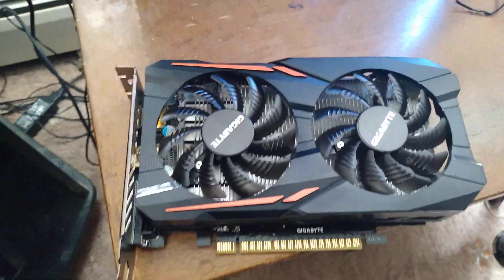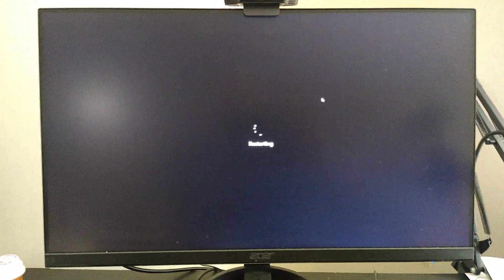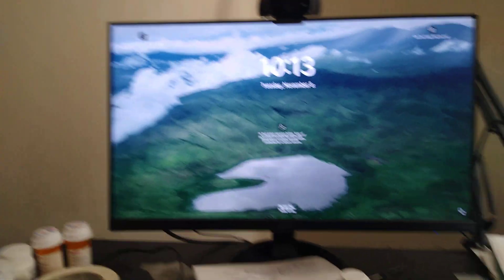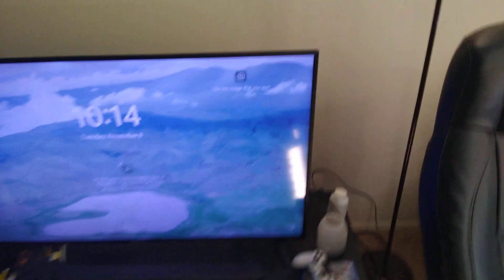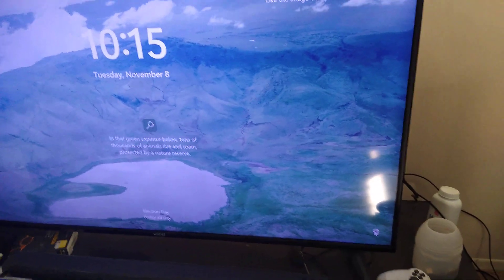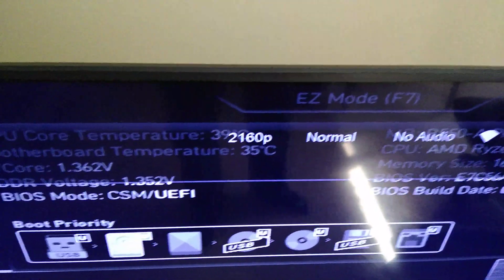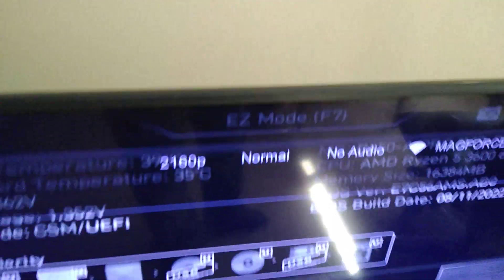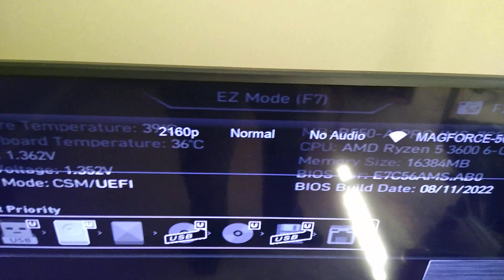MSI RX 6600 + Acer R241Y (1080p) = "Input Not Supported" Until OS Loads, Preventing BIOS Entry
This video shows a serious bug with AMD Radeon 6000 Series' firmware and ACER displays.

According to the manual, this Acer R241Y has a maximum resolution of 1080p @ 60Hz.
In reality, the refresh rate tops out at 75 Hz.

When my previous GPU's embedded GOP driver (GTX 1050 Ti) sends that signal and refresh rate to this display over HDMI, there was no issue whatsoever. I could see the cursor in the upper left at POST, get into BIOS no problem, and see the "Pro Series" logo while Windows loads.

When the embedded GOP driver within the RX 6600's firmware sends that same signal and refresh rate to this display, the Acer rejects it until Windows takes over. At which point the GOP driver hands control over to the AMD Adrenalin Drivers which then uses the correct timings and parameters for 1080p at 75Hz.

This bug is purely limited to the Acer R241Y as this video also shows the RX 6600's GOP driver feeding the native resolution of my 4KTV (2160p at 30Hz) without issue. Moments after I finished recording the video, I hooked up a spare 17 year old HP w2007 to the RX 6600, and it too accepted 1680x1050 at 60Hz from the GOP driver at POST ...

Different HDMI cables, cleared CMOSes, and magic OSD settings can't fix this issue.

Only a VBIOS update or new a display can fix this.

45 Years in this business and I'm calling it: AMD RX 6000 Series has a "Hit Or Miss" Incompatibility with Acer displays. And the reason for the "Hit Or Miss" rating is because AMD provided their VBIOS to their AIBs, and their AIBs are then free to doctor or modify it specific to their line of products. Therefore an MSI RX 6600 can behave differently than a Sapphire RX 6600. MSI engineers are free to modify the VBIOS to use the max refresh rate detected by displays, or program it for 60hz across the board, making all displays on the market instantly compatible.

*Jay*